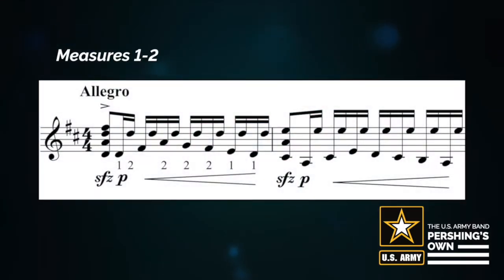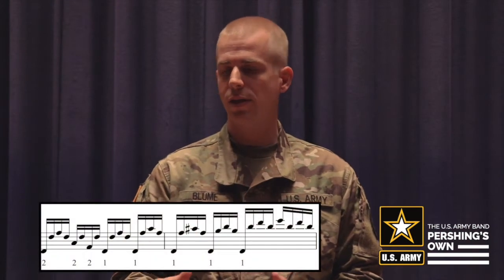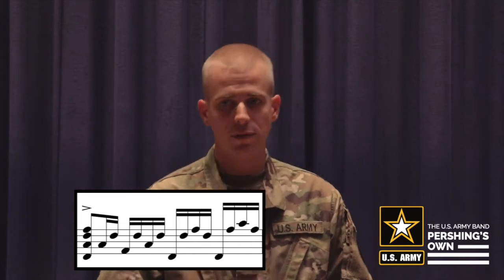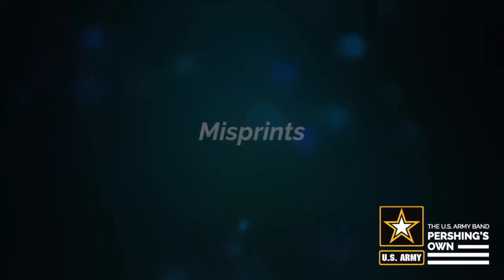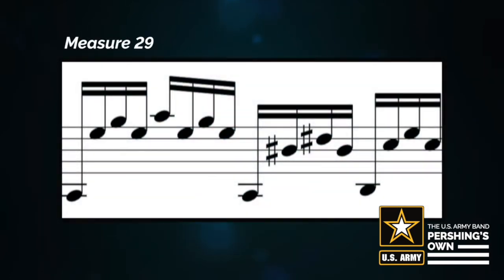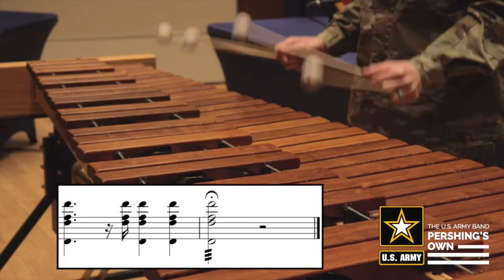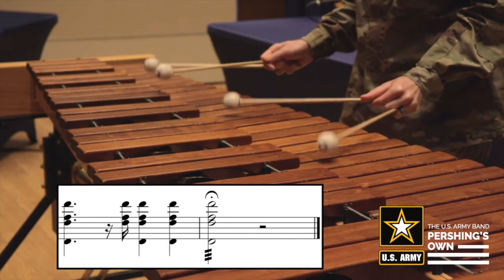Etude Series: Percussion - "Caprice #5" for Mallets (Mississippi All-State)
Want to take your all-state audition and etude study to the next level?  Follow along as SSG Brian Blume performs and teaches the Mississippi All-State Mallet Etude, "Caprice #5".  With these simple tips and tricks, your etude performance will improve in no time!  Grab your instrument and let’s get started!